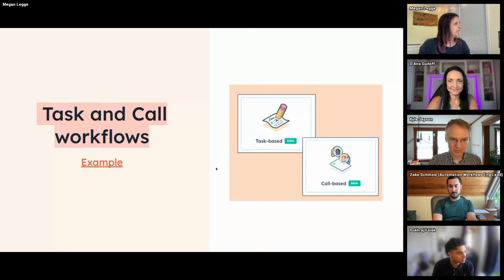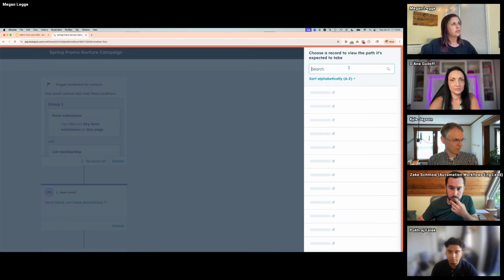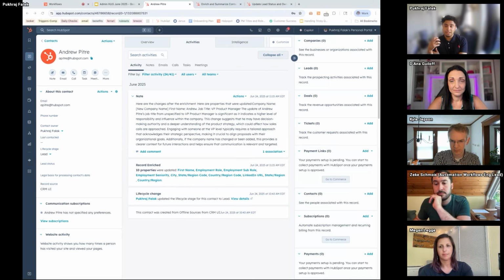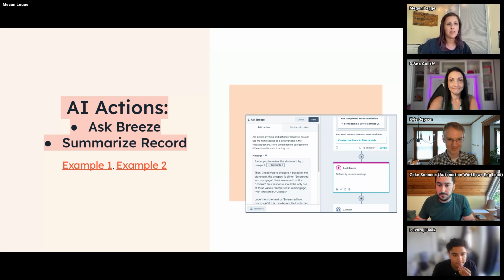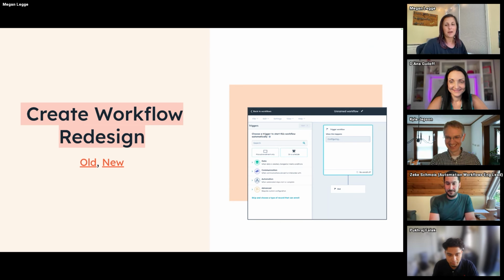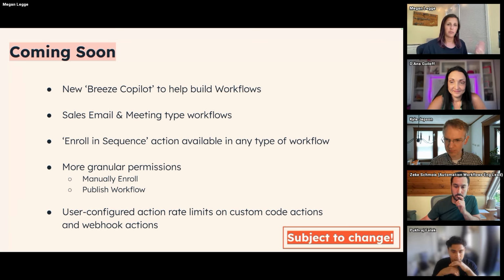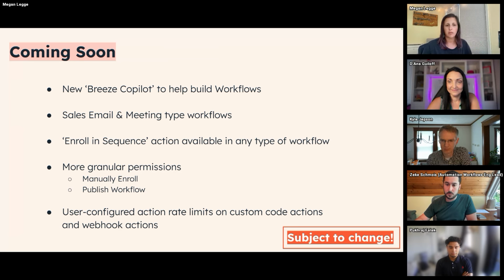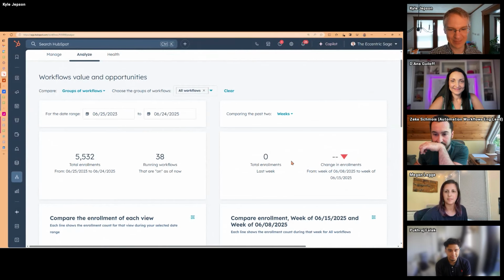Workflows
Come get the latest on HubSpot's automation engine

The workflows tool has gotten a lot of updates recently -- a new creation flow, new data sources, and more actions available for more objects. Join Engineering Lead Zeke Schmois and Product Managers Megan Legge and Pukhraj Falak as they show you what's new and answer all your questions.